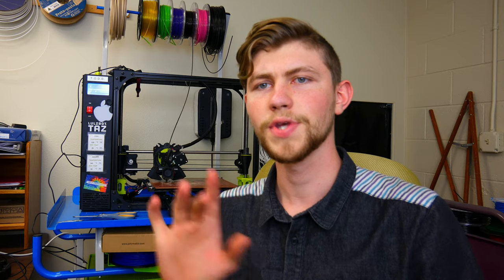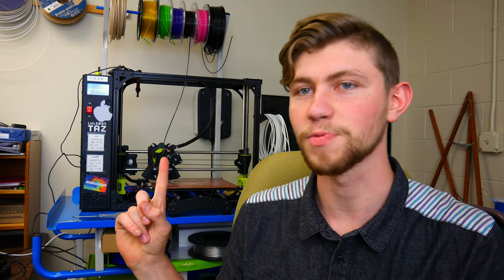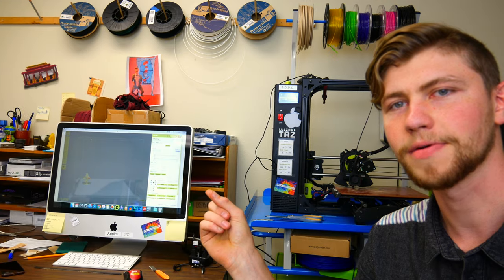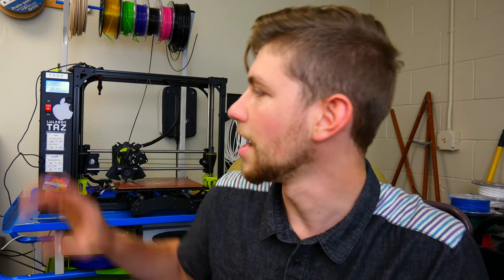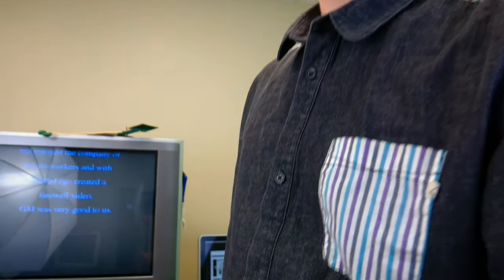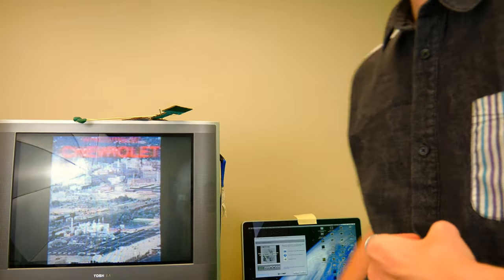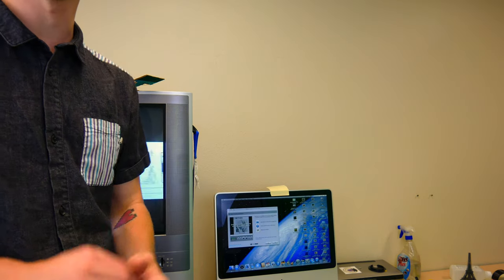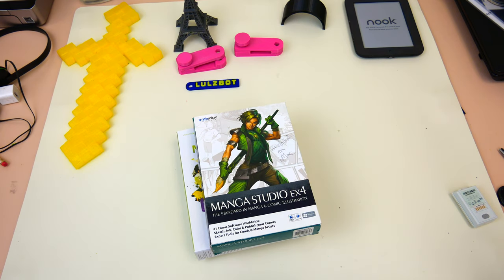Welcome to the Maker Space! | Cañon City Public Library